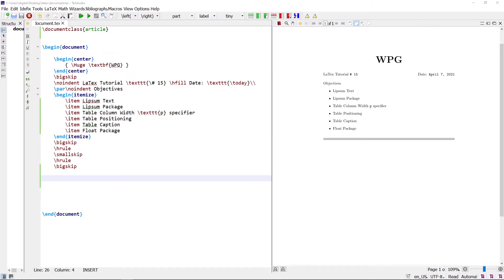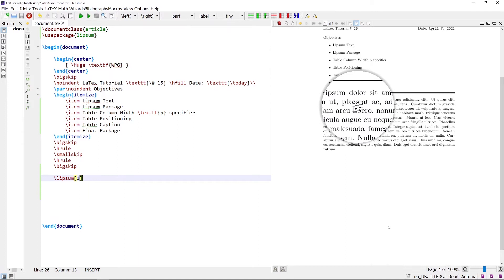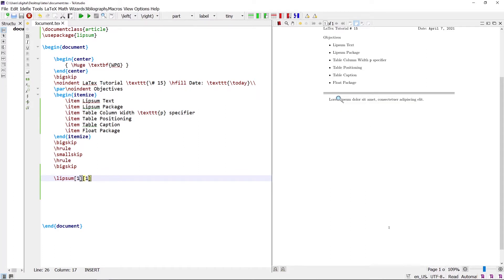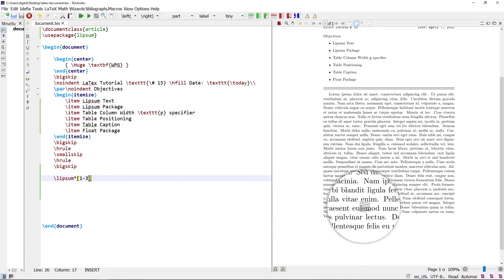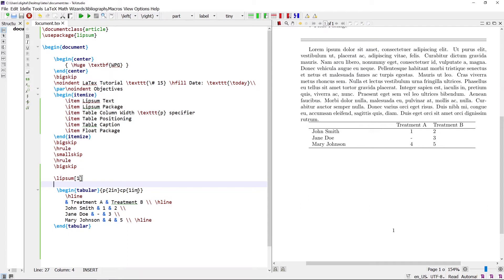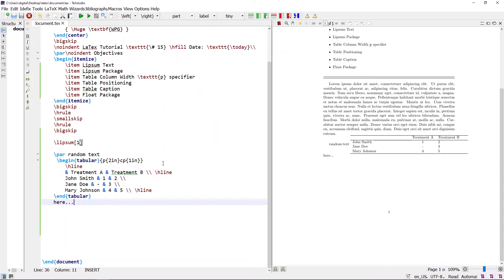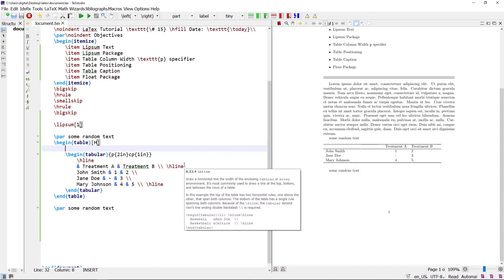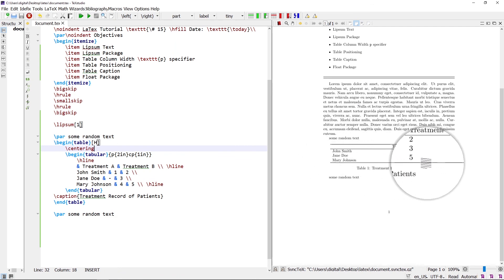LaTex Tutorial # 15 - Tables | Lipsum Package | Float Package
Objectives:
  - Lipsum Text
  - Lipsum Package
  - Table Column Width p specifier
  - Table Positioning
   -Table Caption
   - Float Package

Group on Facebook

LaTex Tutorial # 8 - Document Anatomy